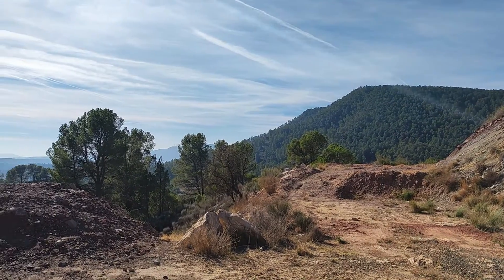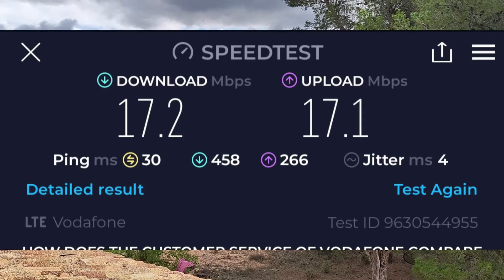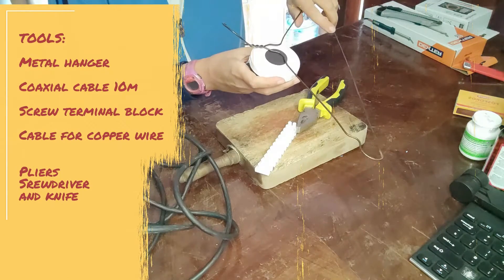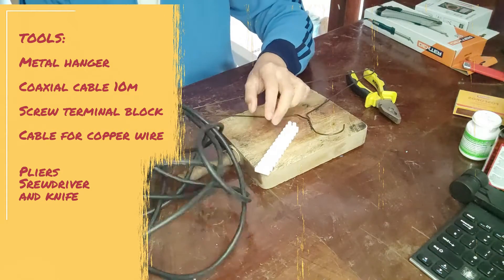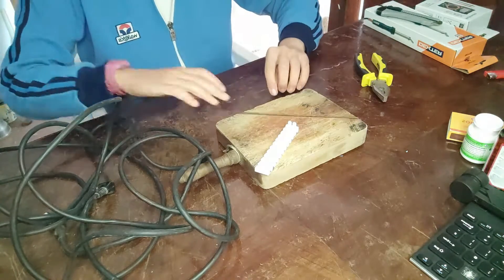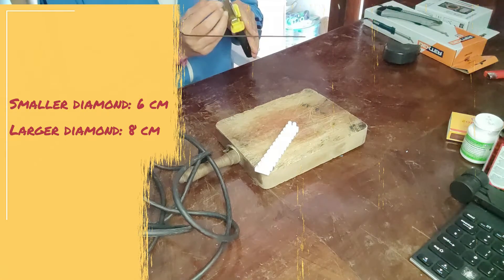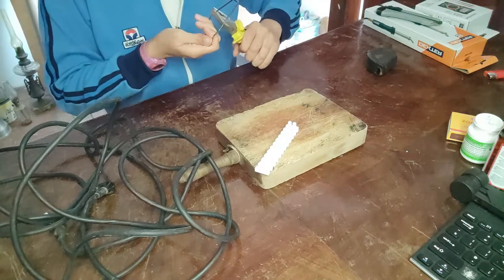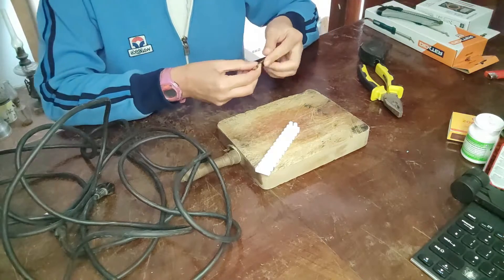Mobile signal booster homemade DIY works without electricity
This mobile signal booster brought my internet from 2 to 17 mbits.

How NOT to use portable electric generator (I had to take it apart because if this)